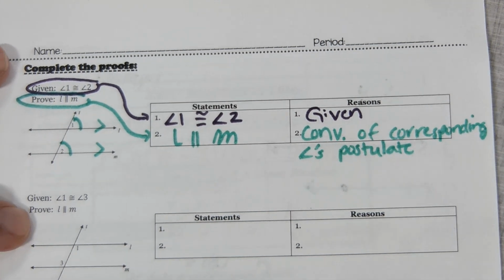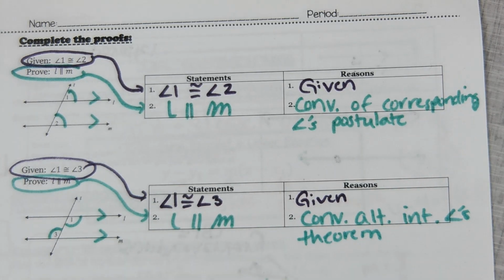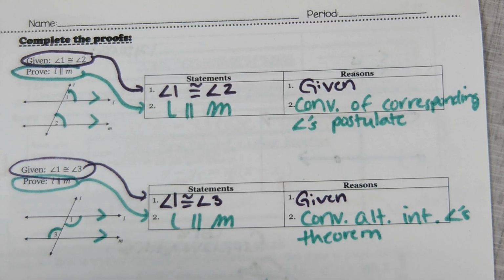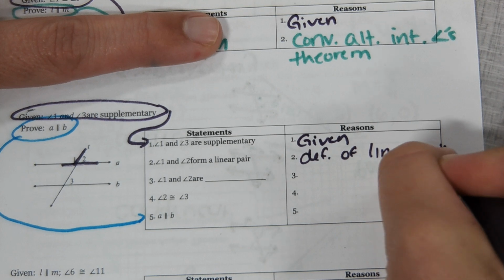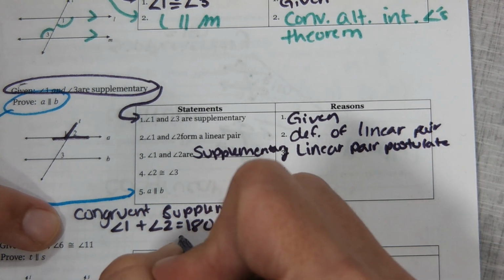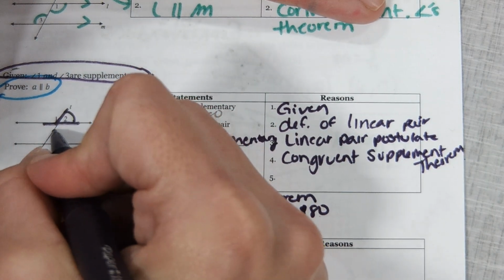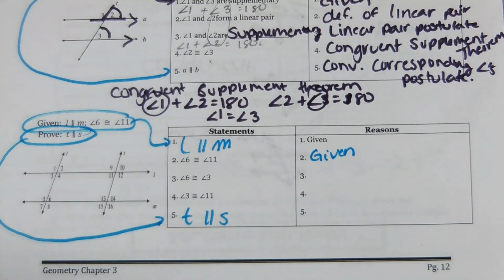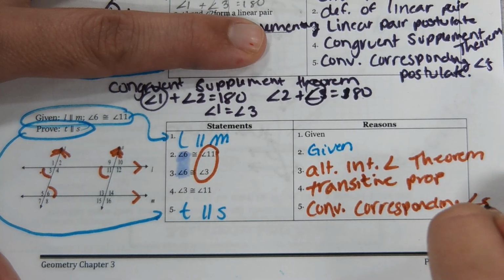Lesson 3-9b: Proving Lines Parallel| Parallel Line Proofs| Chapter 3B Parallel Lines and Transversal